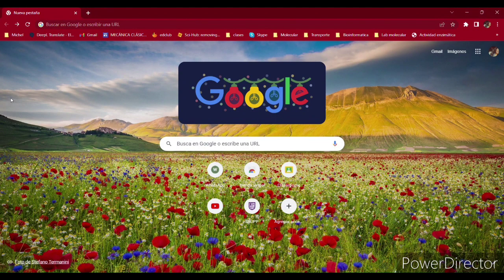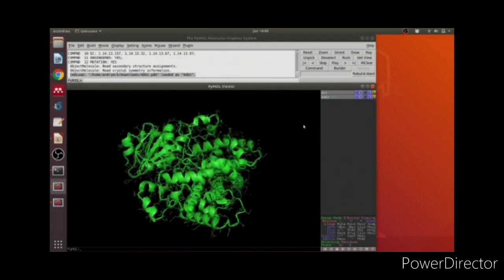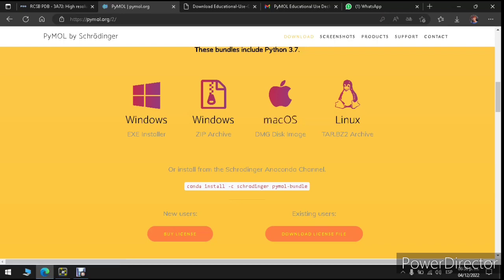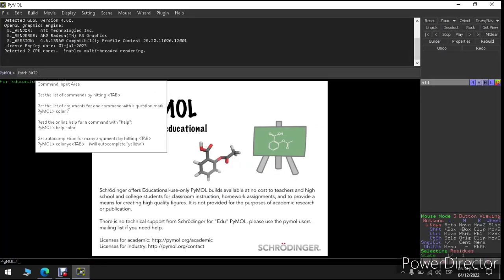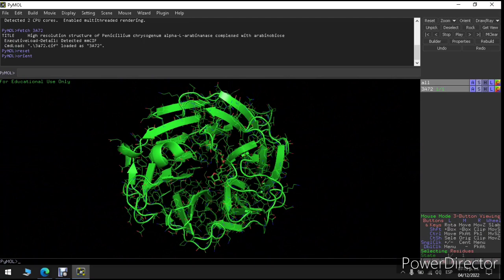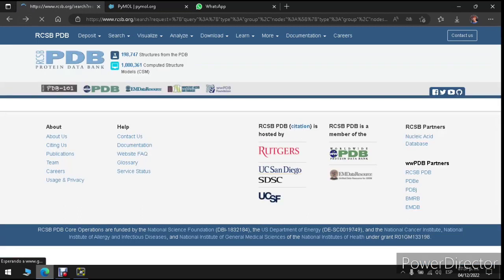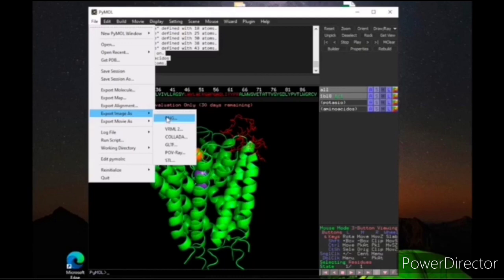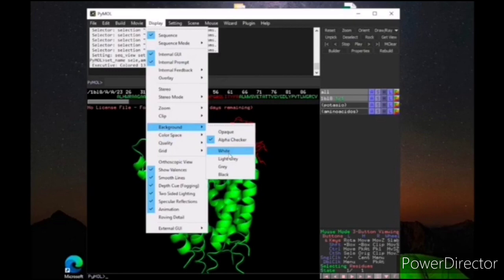Tutorial de uso de PyMol con ejemplos/PyMol tutorial use with examples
Sofware para visualizar interacciones entre proteinas/Sofware for visualizing proteins interactions